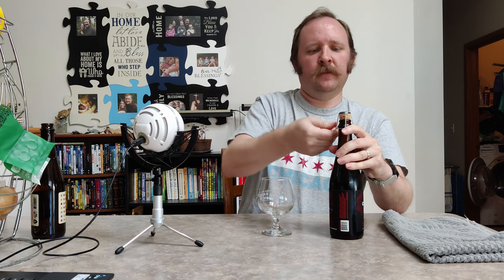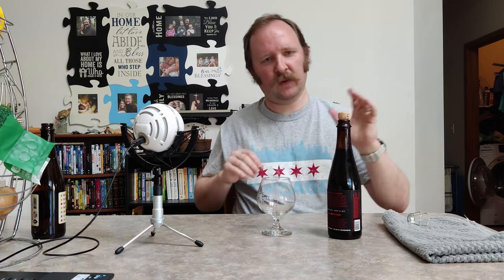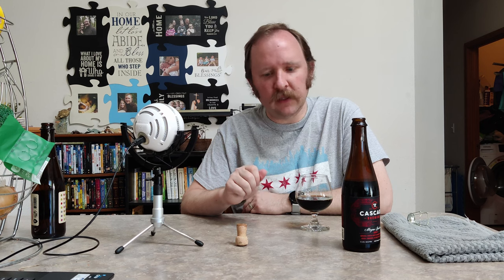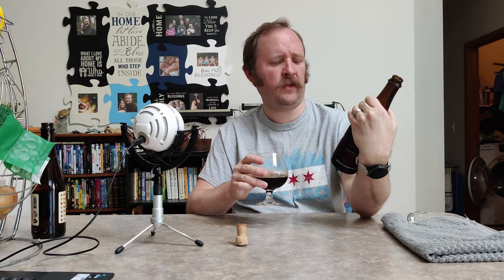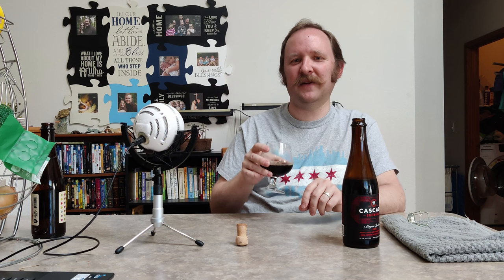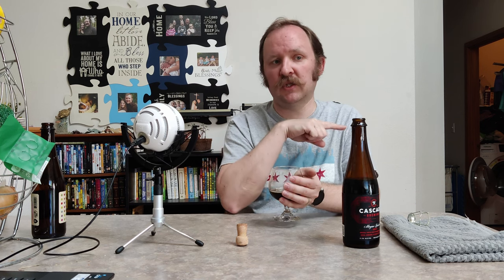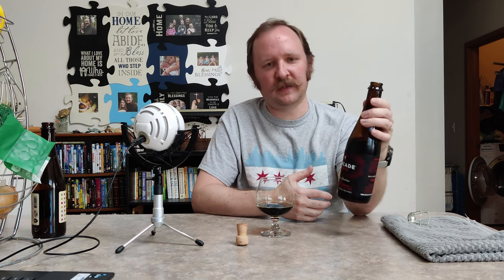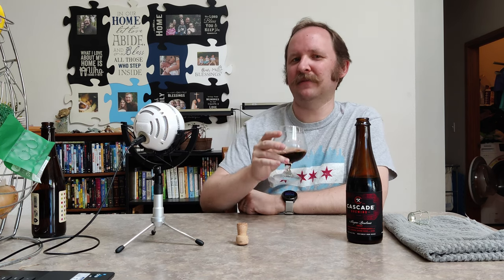Take Two: Cascade Brewing Mayan Bourbonic 2017 #105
A year plus some later, and my last bottle of Cascade Brewing's Mayan Bourbonic sour porter beer.
This is a special beer, and I'm sorry not to have any more of it.